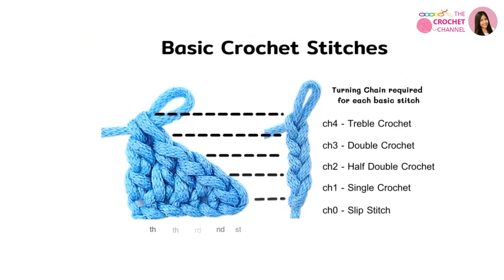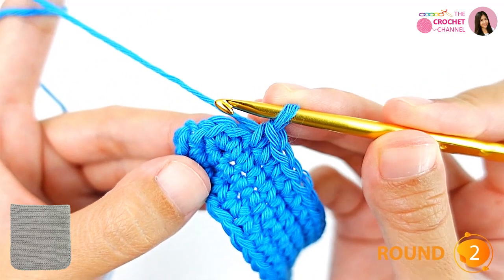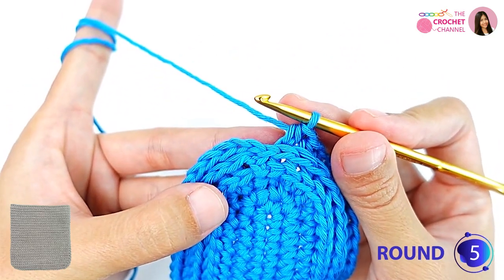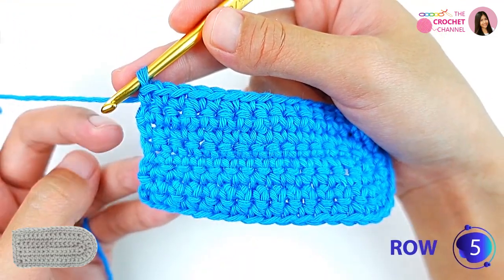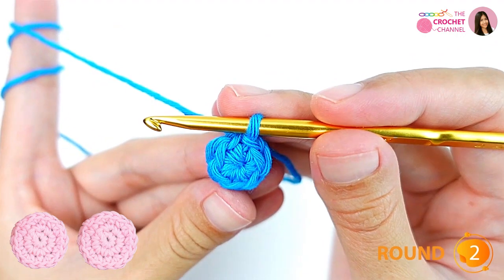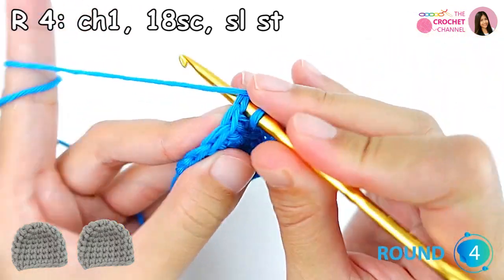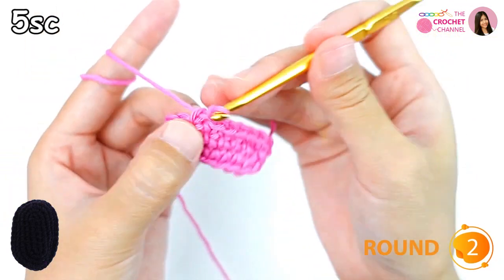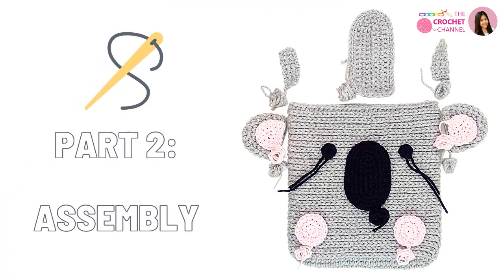How To Crochet Koala Bag Tutorial animals bag crochet (English US Terms) Good for Beginner to Learn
How to crochet Koala Bag Tutorial animals bag crochet (English US Terms)

***At the time 2:29 minutes Koala pieces pictures

***At the time 46:18 minutes Assembly Koala picture

Size: 17x18 CM.

Materials:
- 5 ply milk cotton yarn
- 4 MM. Crochet hook
- Bag strap
- Scissors
- Velcro Tape or magnetic snap button
- D-Ring bag metal
- Thread
- Yarn needle
- Tape measure

How to crochet animals bag
Crochet bag
crochet Pouch
DIY Bag Crochet
Cut animals crochet bag
Crochet handmade
Agrumi crochet bag

​ @The Crochet Channel